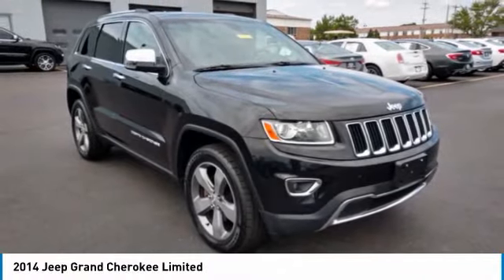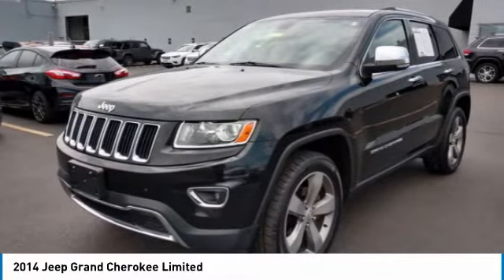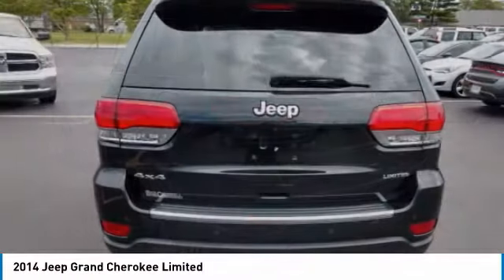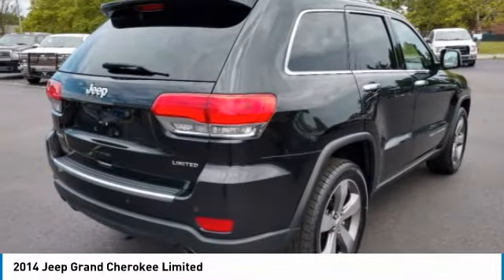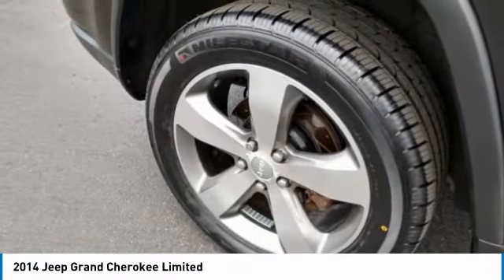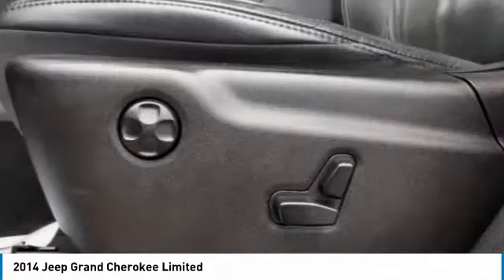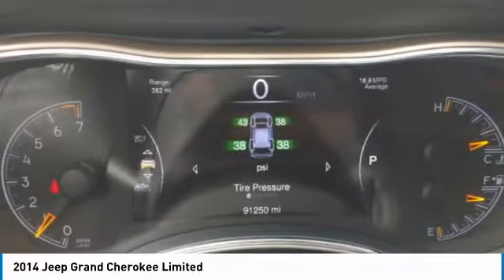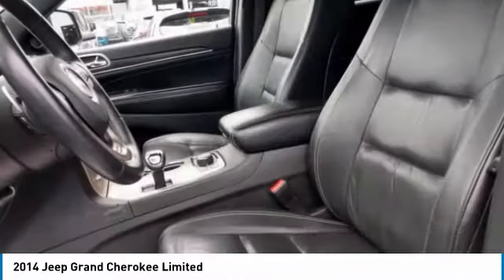2014 Jeep Grand Cherokee 40474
2014 JEEP GRAND CHEROKEE Columbus, OH
Stock# 40474

IIHS Top Safety Pick. Boasts 24 Highway MPG and 17 City MPG! This Jeep Grand Cherokee delivers a Regular Unleaded V-6 3.6 L/220 engine powering this Automatic transmission. WHEELS: 20  X 8.0  ALUMINUM -inc: Tires: P265/50R20 BSW AS, TRANSMISSION: 8-SPEED AUTOMATIC (845RE) (STD), SINGLE PANE POWER SUNROOF.

QUICK ORDER PACKAGE 23H -inc: Engine: 3.6L V6 24V VVT Flex Fuel, Transmission: 8-Speed Automatic (845RE) , RADIO: UCONNECT 8.4A AM/FM/SXM/BT -inc: Uconnect Access, 6 month trial (registration required) w/RA3 radio and 1 year trial (registration required) w/RA4 radio, For details, go to DRIVEUCONNECT.com, 8.4  Touchscreen Display, Integrated Voice Command w/Bluetooth, Nav-Capable! See Dealer for Details, GPS Antenna Input, ENGINE: 3.6L V6 24V VVT FLEX FUEL (STD), BRILLIANT BLACK CRYSTAL PEARLCOAT, BLACK, PREMIUM LEATHER TRIMMED BUCKET SEATS, Wheels: 18  x 8.0  Aluminum Polished, Valet Function, Trip Computer, Transmission: 8-Speed Automatic (845RE), Transmission w/Driver Selectable Mode and Sequential Shift Control w/Steering Wheel Controls.

Carfax reports: No Damage Reported, No Accidents Reported, 12 Service Records.

* Expert Reviews!*
As reported by KBB.com: If you are on the prowl for an American-made 5-passenger SUV with high-style and genuine off-road chops, the 2014 Jeep Grand Cherokee is a solid choice. Thanks to an alluring new array of in-vehicle electronics, the Grand Cherokee is also one of the most technologically advanced entrants in the category.

Treat yourself- stop by Bob Caldwell Chrysler Jeep Dodge Ram located at 1888 Morse Rd, Columbus, OH 43229 to make this car yours today!